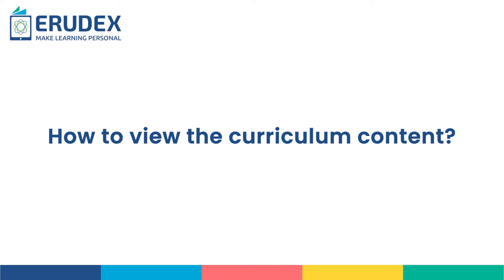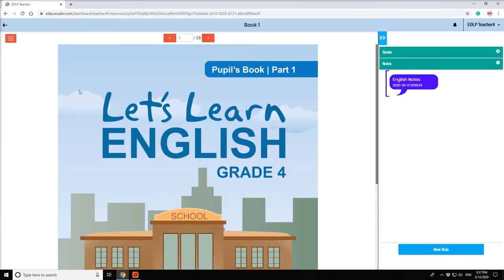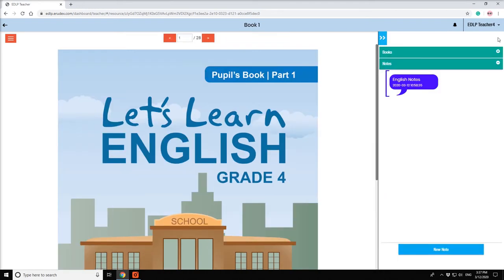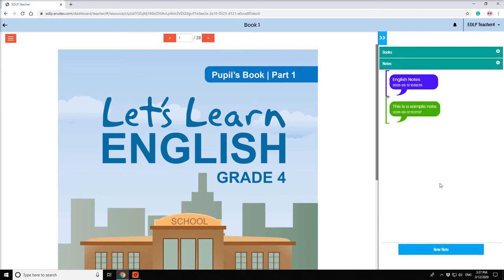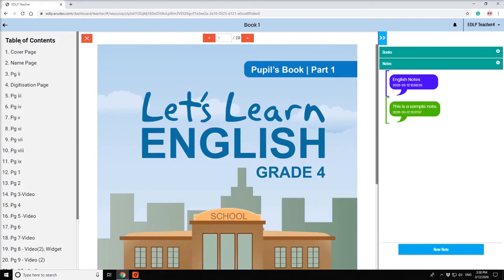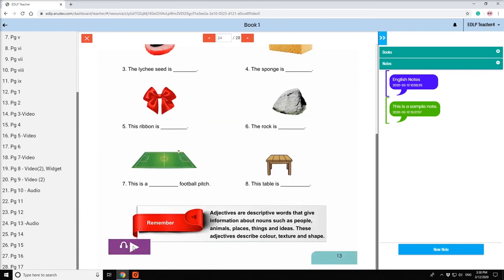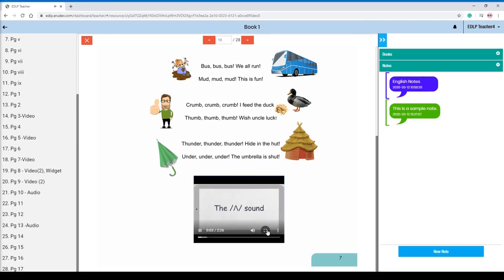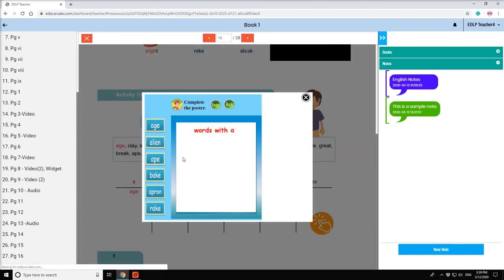2 How to view the curriculum content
TEACHER_viewing the curriculum content.